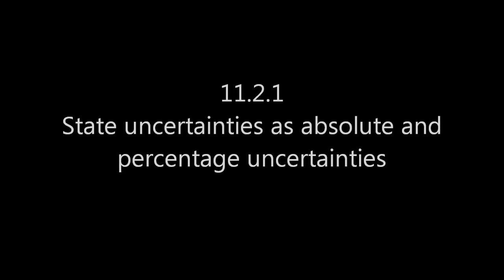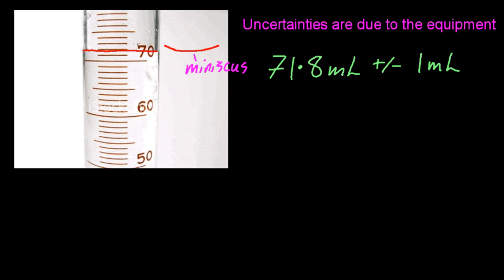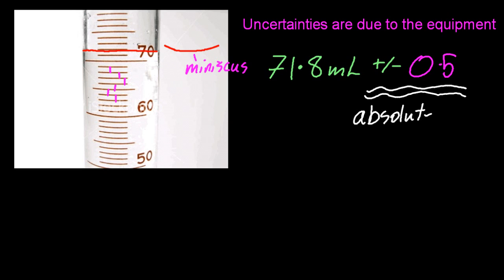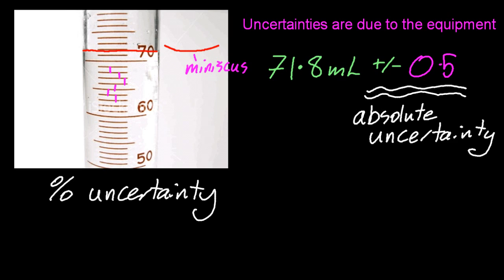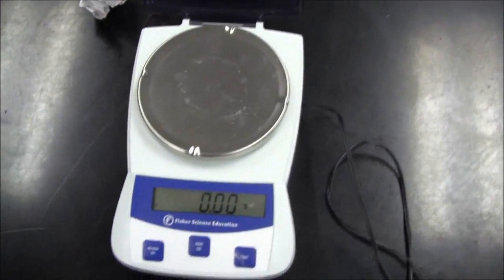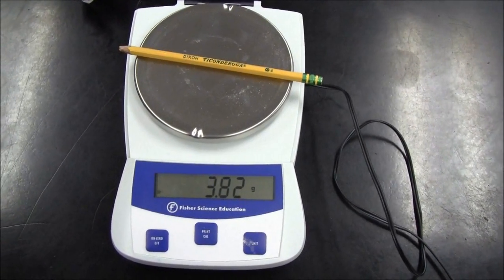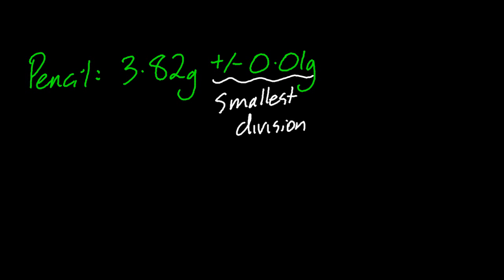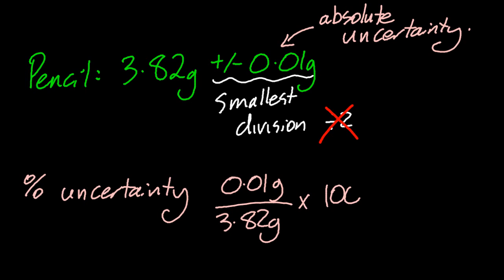11.1 State uncertainties as absolute and percentage uncertainties [SL IB Chemistry]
Absolute uncertainties are the smallest division of your digital equipment OR the smallest division/2 of your analog equipment.
Dividing the uncertainty by the value measured then x100 = percentage uncertainty.
Uncertainties have only 1 sf.